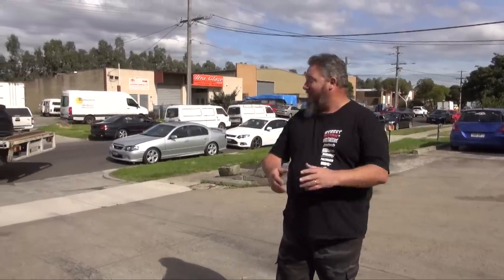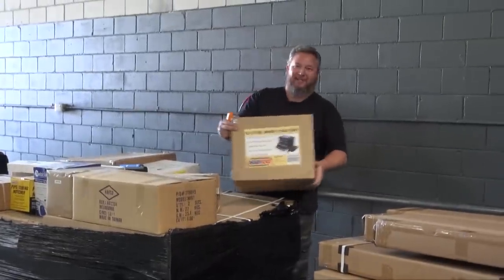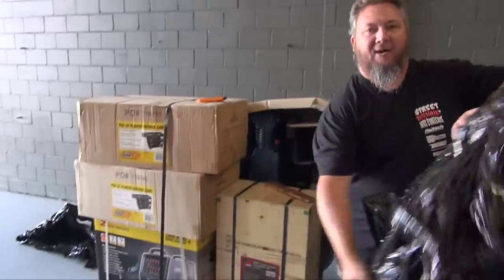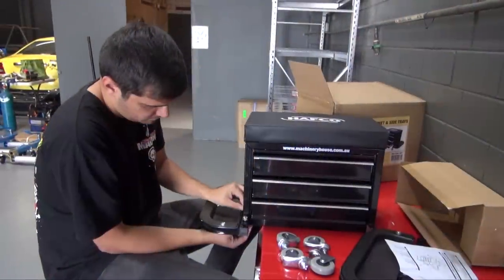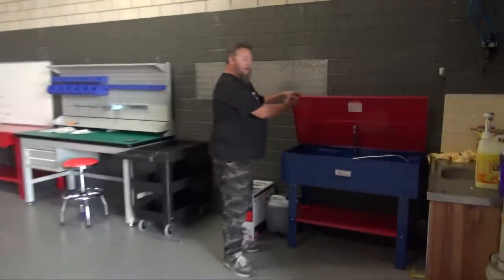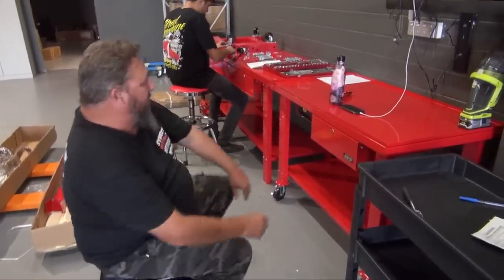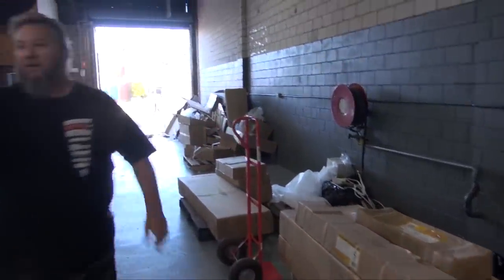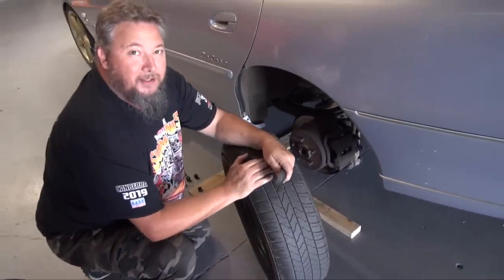Carnage Plus EP23 - Our Workshop Equipment Arrives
A truck full of workshop equipment arrives from Hare and Forbes Machinery House.